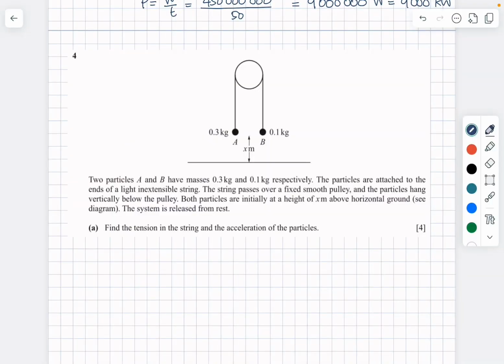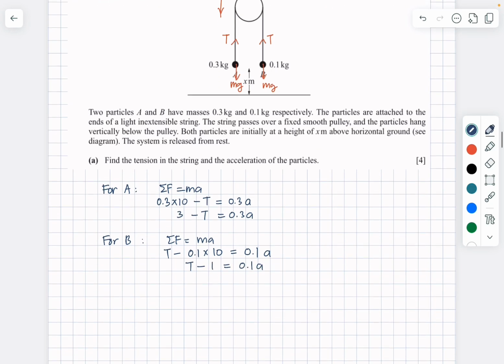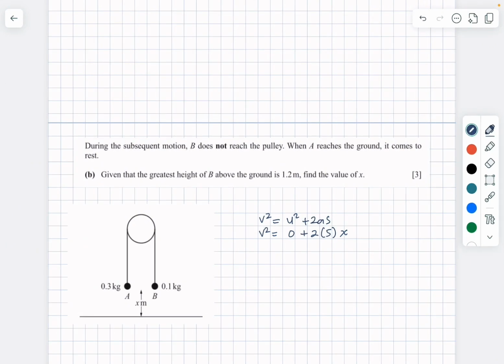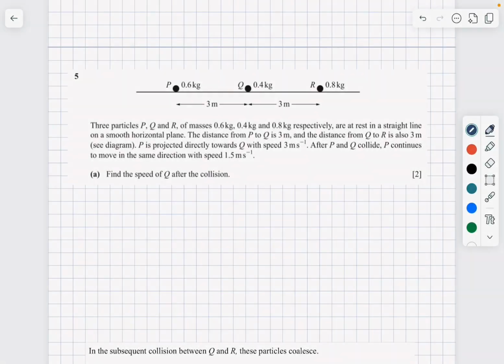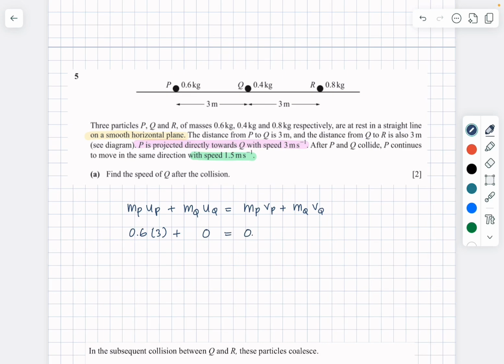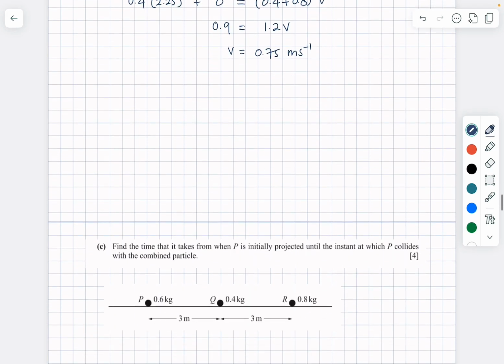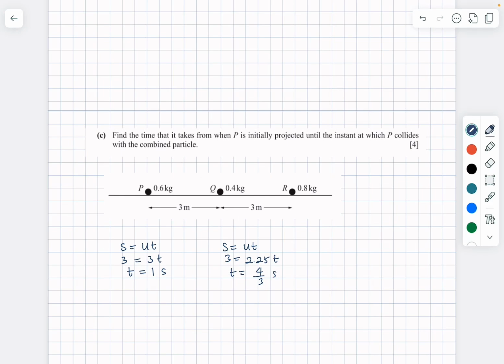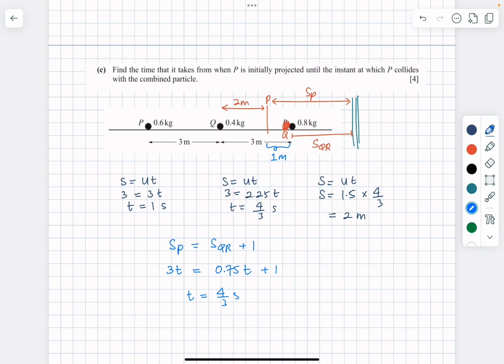9709/42 F/M 2025 Solved Paper (Part 2 of 3) | A-Level | Mechanics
Welcome to Study With Radith!

In this video, we’ll walk through the full solution for the Mechanics paper from the Feb/March 2025 A-Level exam.
Perfect for revision, this video breaks down each question clearly — so you can understand the concepts, formulas, and exam techniques needed to score well.

This is the part 2 of 3

✅ Complete step-by-step solutions
✅ Ideal for students without a physics background